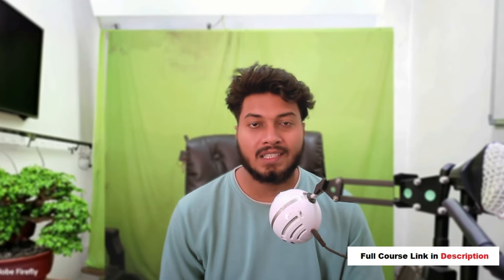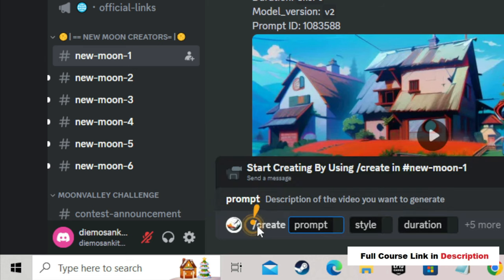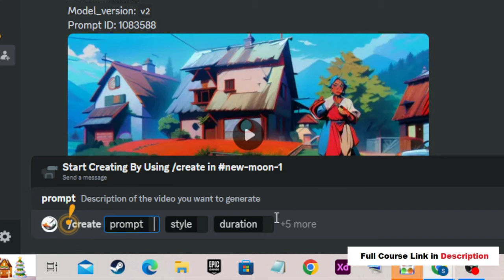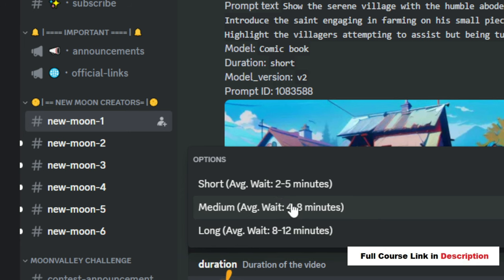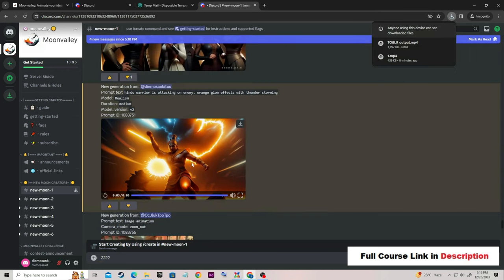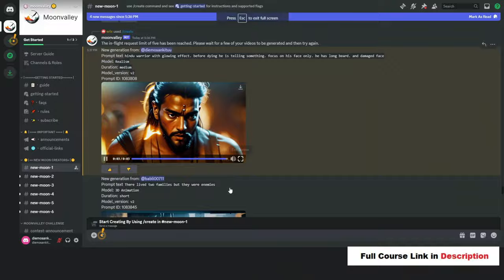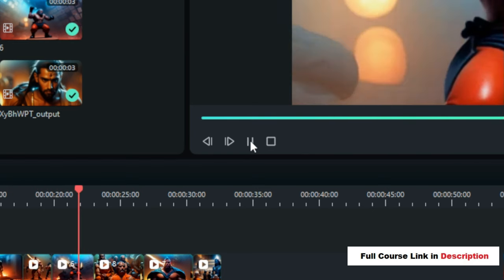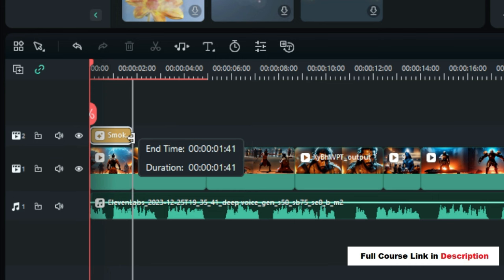How to create AI videos for youtube free | Moonvalley ai tutorial || by borntoplaygames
borntoplaygames How to create AI videos for youtube free Moonvalley ai tutorial How to create AI videos for youtube free

how to create ai videos for youtube free in telugu
how to create ai videos for youtube free in tamil
how to create ai videos for youtube free
how to make ai videos for youtube free
how to make ai video for youtube shorts free
how to create ai video free in mobile for youtube
how to make ai video free in mobile for youtube
how to make story video for youtube with ai free
how to create faceless youtube videos with ai for free
how to create ambient sounds/relaxing music videos for youtube using free ai tools

Text to Video AI free How to Create *AI Videos with the Help of Text Free !!! Moonvalley AI Text-to-Video: Full Masterclass - Your Gateway to AI-Powered Storytelling
Step into a world where your words paint the picture, and cutting-edge AI brings your vision to life. Immerse yourself in the Moonvalley AI Text-to-Video: Full Masterclass, and unlock the power to create stunning videos from the ground up, fueled by the limitless canvas of your imagination.

Forget the constraints of traditional filmmaking. With Moonvalley AI, your narrative becomes the blueprint, your vision the director, and the AI engine your tireless collaborator. This comprehensive masterclass unveils the secrets within, empowering you to:

Craft captivating video narratives: Master the art of weaving words that leap off the screen, using powerful storytelling techniques to captivate your audience.

Unleash the power of AI-powered visuals: Explore a vast library of pre-rendered scenes, characters, and effects, and learn to manipulate them to bring your story to life with breathtaking visuals.

Fine-tune every detail: Take control over every aspect of your video, from camera angles and lighting to music and sound effects, ensuring your creation is a true masterpiece.

Go beyond the basics: Dive deeper into advanced techniques, incorporating custom assets, fine-tuning AI outputs, and even adding your own voice narration.

But this masterclass transcends mere technical know-how. It's a journey of creative exploration, where you'll discover the magic of transforming your ideas into captivating visual experiences. You'll learn to harness the power of AI to amplify your storytelling, evoke emotions, and leave a lasting impression on your viewers.

Whether you're a seasoned filmmaker, an aspiring entrepreneur, or simply a passionate storyteller, Moonvalley AI Text-to-Video opens a door to a world of limitless possibilities. This full masterclass equips you with the knowledge and skills to unlock your creative potential and become a master of AI-powered video creation.

Ready to unleash the power of your imagination and bring your stories to life? Dive into the Moonvalley AI Text-to-Video: Full Masterclass today and embark on a transformative journey of creative empowerment.

Remember, the focus title remains "Moonvalley AI Text-to-Video: Full Masterclass." Use it strategically throughout your description to keep the reader engaged and focused on the core topic.
.MY BEST COMPONENTS, I RECOMMEND YOU TO BUY.